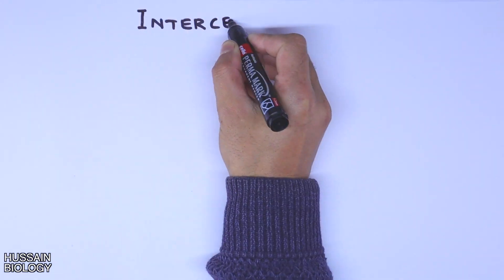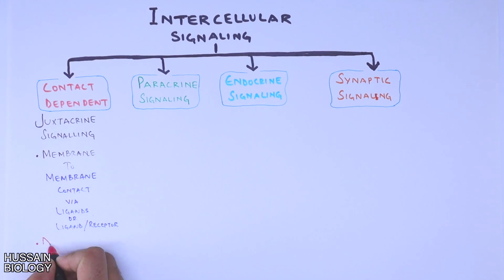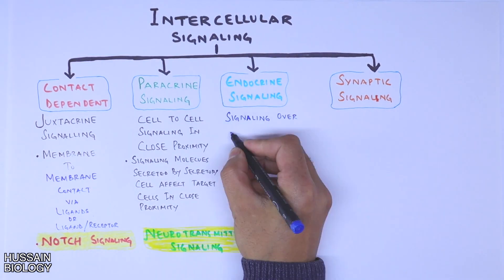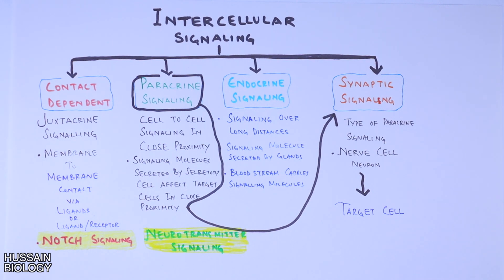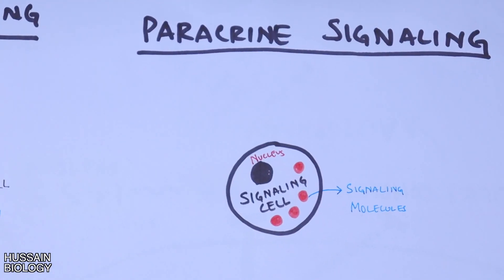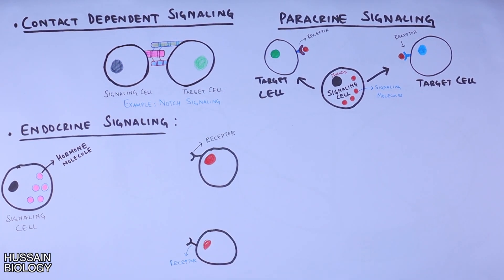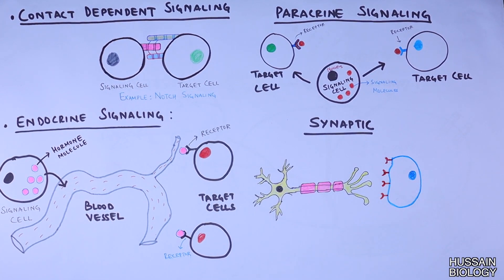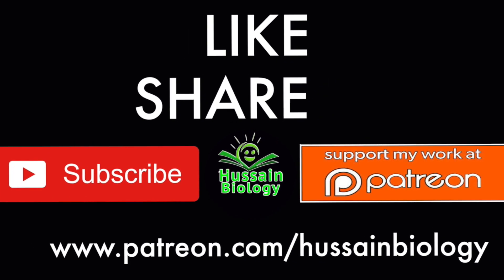Intercellular Signalling | Cell to Cell Communication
Cell signaling can be classified as either mechanical or biochemical based on the type of the signal. Mechanical signals are the forces exerted on the cell and the forces produced by the cell. These forces can both be sensed and responded to by the cells.[15] Biochemical signals are biochemical molecules such as proteins, lipids, ions, and gases. These signals can be categorized based on the distance between signaling and responder cells. Signaling within, between, and amongst cells is subdivided into the following classifications :
Intracrine signals are produced by the target cell that stay within the target cell.
Autocrine signals are produced by the target cell, are secreted, and affect the target cell itself via receptors. Sometimes autocrine cells can target cells close by if they are the same type of cell as the emitting cell. An example of this are immune cells.
Juxtacrine signals target adjacent (touching) cells. These signals are transmitted along cell membranes via protein or lipid components integral to the membrane and are capable of affecting either the emitting cell or cells immediately adjacent.
Paracrine signals target cells in the vicinity of the emitting cell. Neurotransmitters represent an example.
Endocrine signals target distant cells. Endocrine cells produce hormones that travel through the blood to reach all parts of the body.
Cells communicate with each other via direct contact (juxtacrine signaling), over short distances (paracrine signaling), or over large distances and/or scales (endocrine signaling).